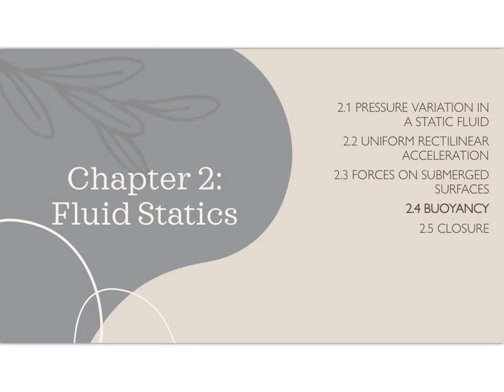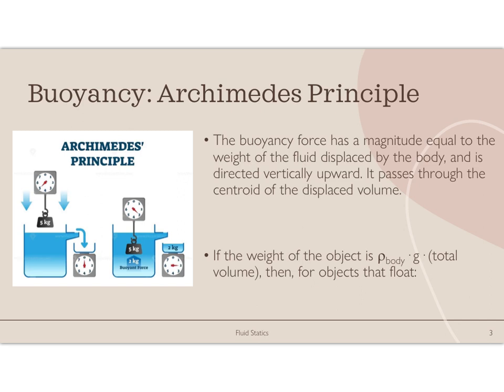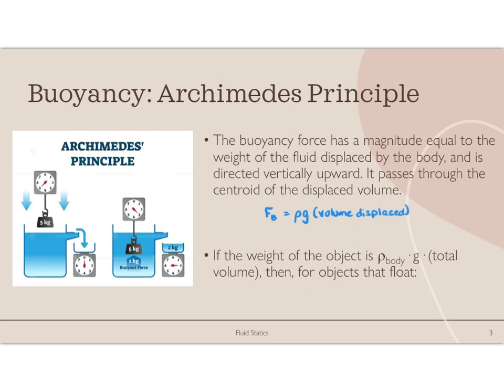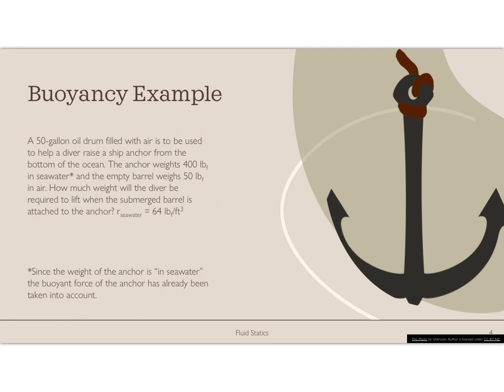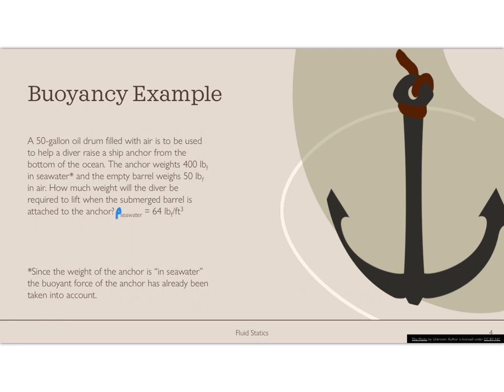Chapter 2c Buoyancy